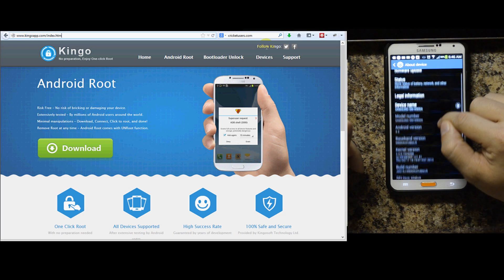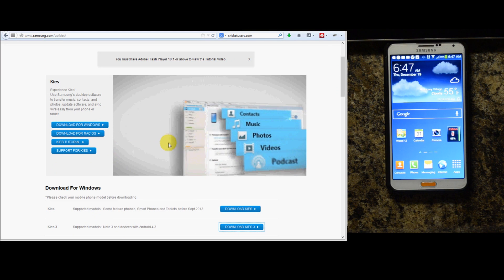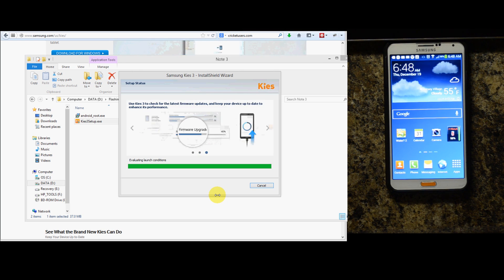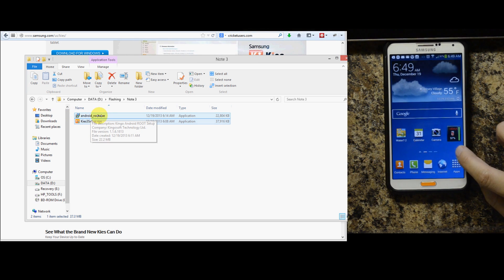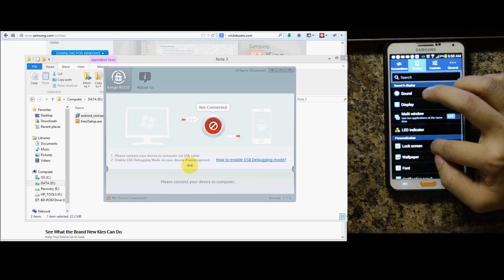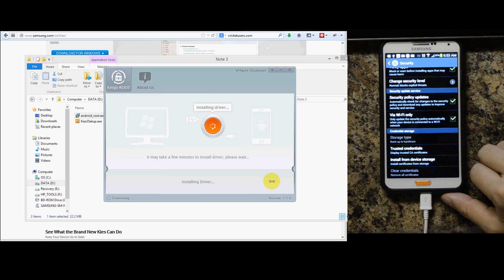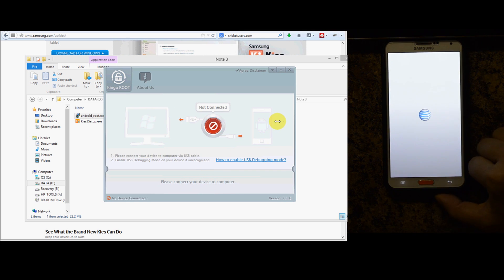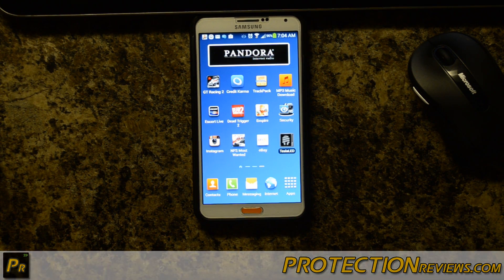Root AT&T Samsung Galaxy Note 3 - Kingo Root Demonstration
This method works on various variants of the Note 3 as well as other devices.  I've been coming back to see if the AT&T version of the Note 3 could be rooted for a while.  This solution does not require downgrading the device, nor does it trip the KNOX counter.  Hence the device can be placed in a state where it does not look like it has been modified.  This is a benefit for those concerned about warranty issues should they arise.